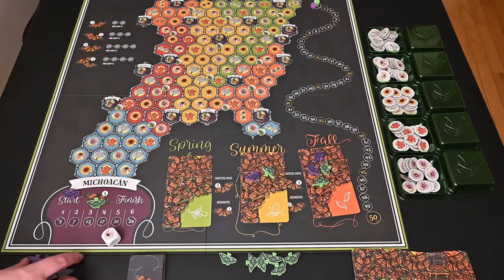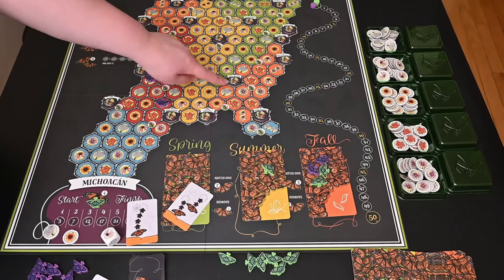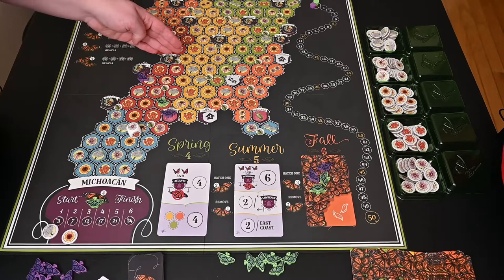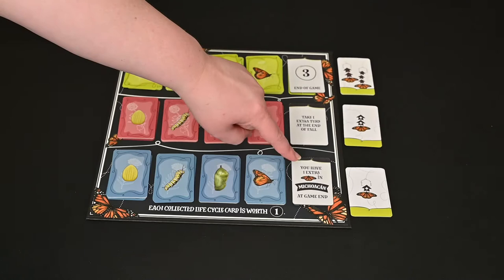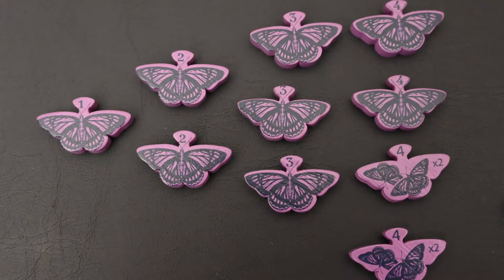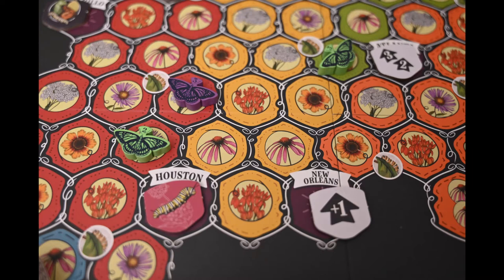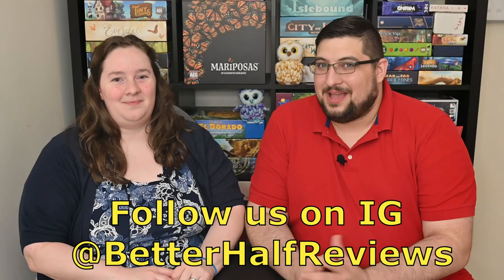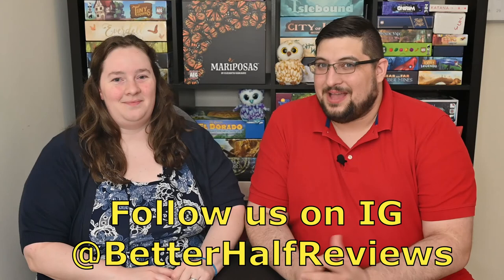Mariposas - Better Half Reviews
Bryce and Alison take a look at the new game, Mariposas, from designer Elizabeth Hargrave (Wingspan). In this strategic and gorgeous game you are helping generations of butterflies in their migration from Mexico to the Eastern half of the United States. Be the one to score the most points throughout the  collective seasons and gain rewards to win the game!